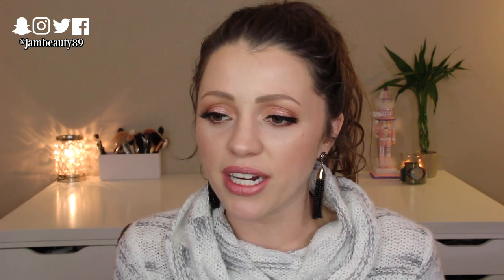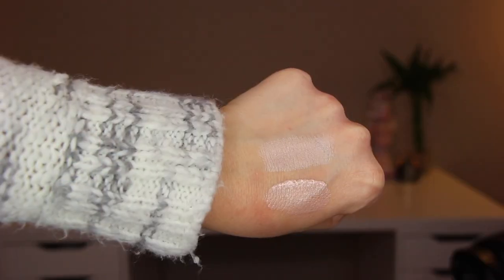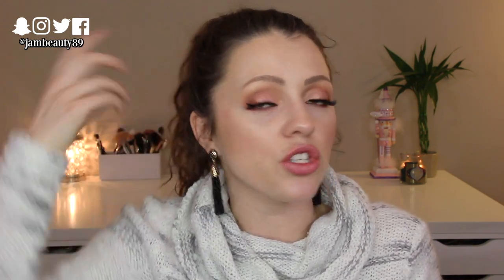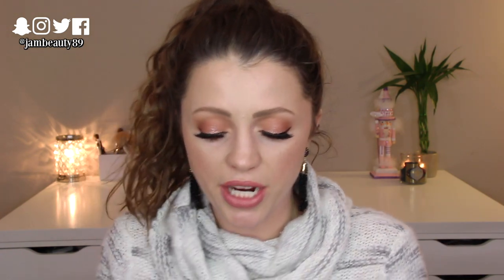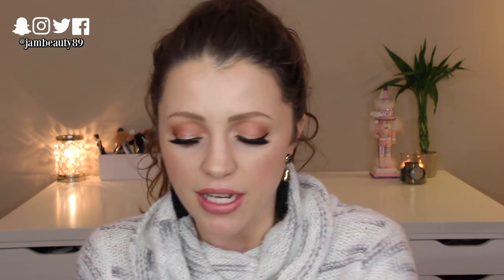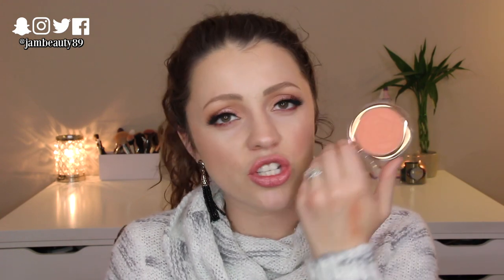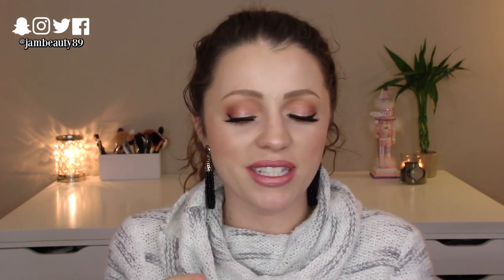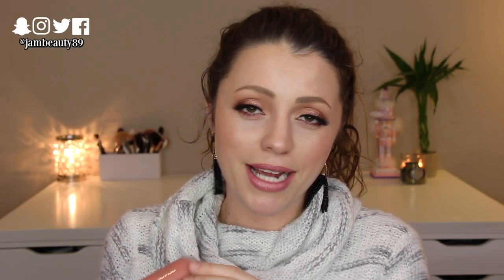Top 10 Makeup Products that DESERVE MORE HYPE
My collection of makeup & beauty products (drugstore & high end) that I feel deserve more hype & love! :) LINKS & PRICES BELOW!

▼ PRODUCTS MENTIONED ▼

Almay Instant Glow Highlighting Duo in 100 Soft Glow -  $11.99

Flower Beauty Flower Pot Blushes in Peach Primrose and Sweet Pea - $8.98

ULTA Beauty Matte Eye Primer in Nude - $12

Revlon Ultra HD Matte Metallic Lip Color in HD Gleam - $9.99

Pixi Lower Lash Line Mascara - $11

It Cosmetics Bye Bye Lines Foundation - $38

Pixi x ItsJudyTime Get the Look Palette in Its Eye Time - $24

Bobbi Brown Corrector in Light Bisque - $27

Butter London Glazen Eye Glosses in Icing & Moonshine - $24

Studio Makeup On the Go Palette in Warm Up - $39

Studio Makeup On the Go Palette in Cool Down - $39